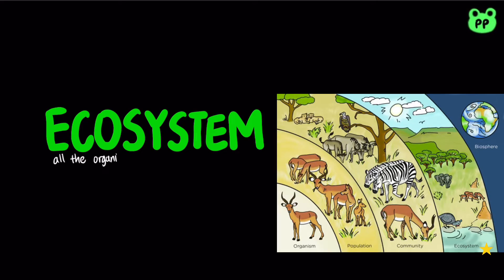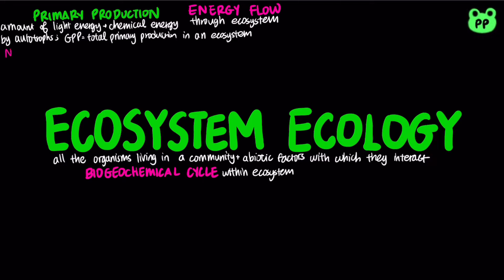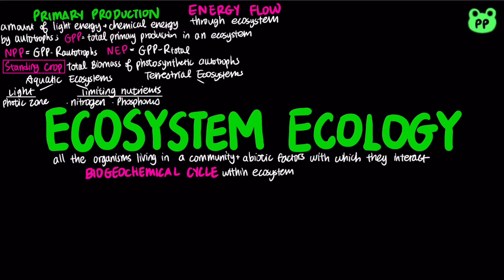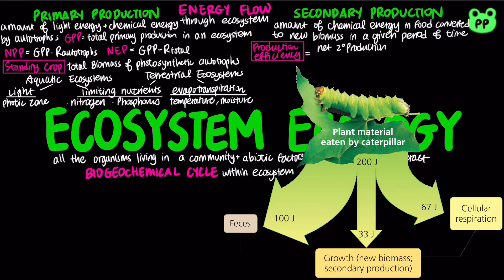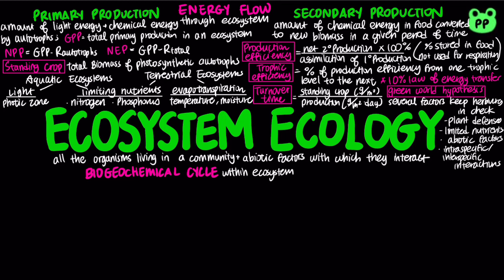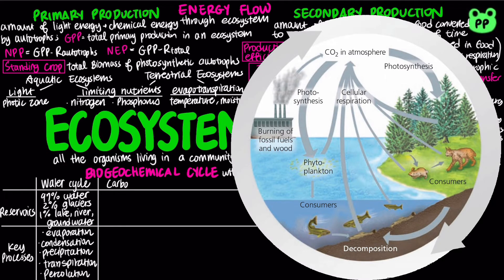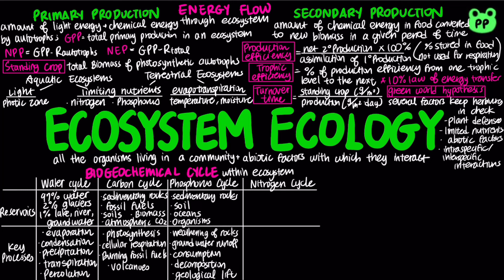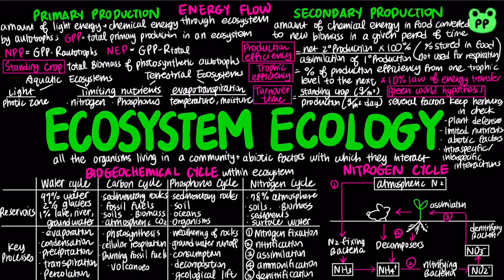Ecosystem Ecology | Ecology 05 | Biology | PP Notes | Campbell Biology 8E Ch. 55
A summary review video about ecosystem ecology.

Timestamps:
0:00 Introduction
0:26 Energy Flow
2:48 Biogeochemical Cycles